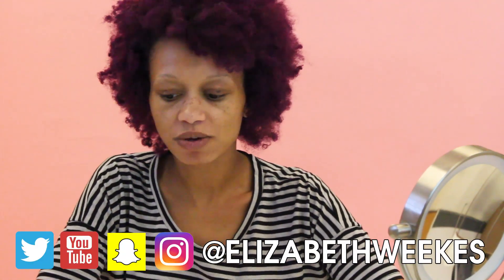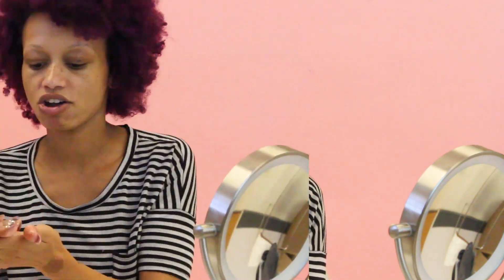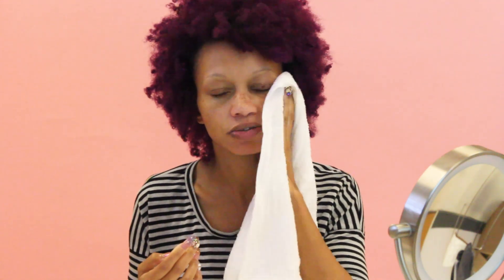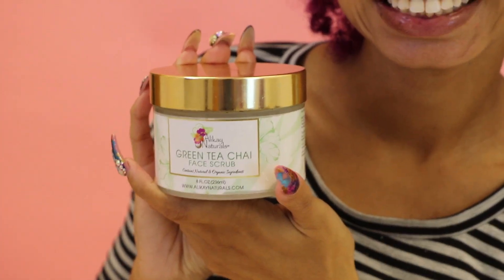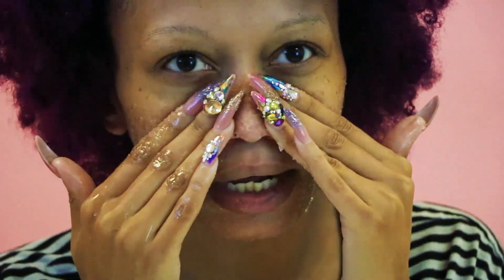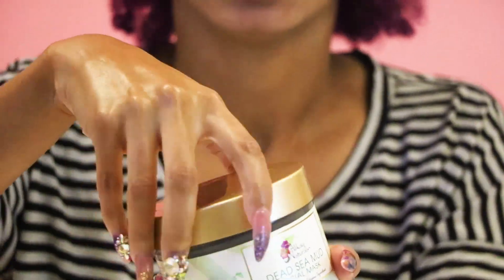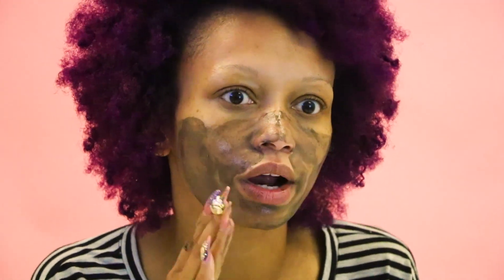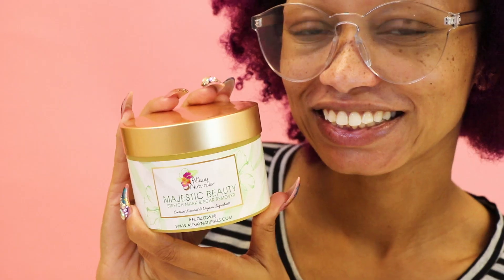Alikay Naturals Skin Care: First Impressions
Hey Dolls!!

I was lucky enough to get my hands on the Alikay Naturals Skin Care.

Products mentioned:
Amazing Black Soap Bar
Green Tea Chai Face Scrub
Dead Sea Mud Facial Mask
Majestic Beauty Stretch Mark and Scar Remover
Shea So Real

Remember that you can get get the Majestic Beauty Stretch Mark and Remover and Dead Sea Mud Facial Mask at your local target. Next to your other favorite Alikay Naturals products.